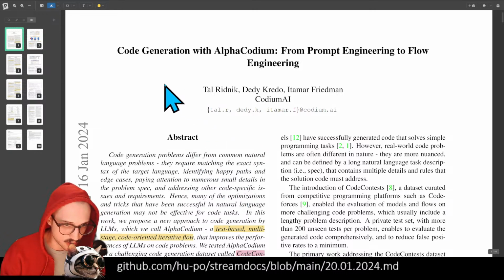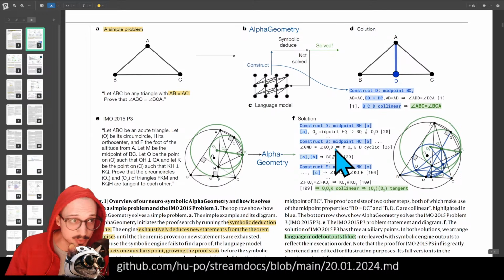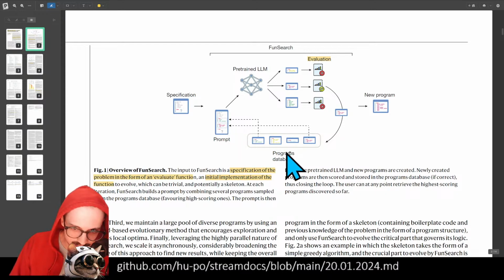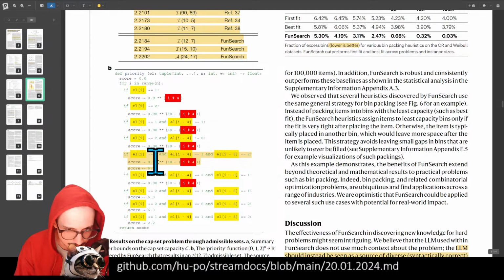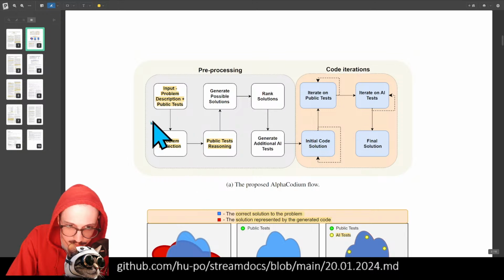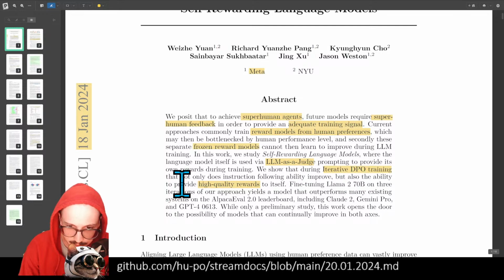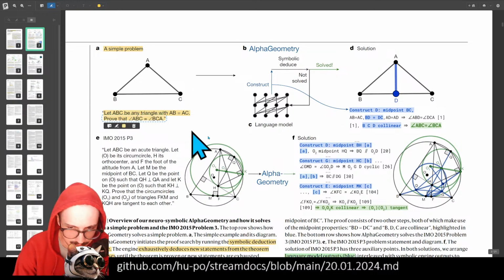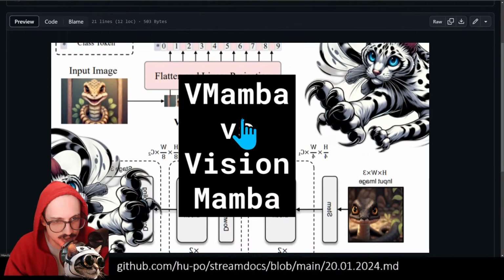AlphaGeometry, FunSearch, AlphaCodium